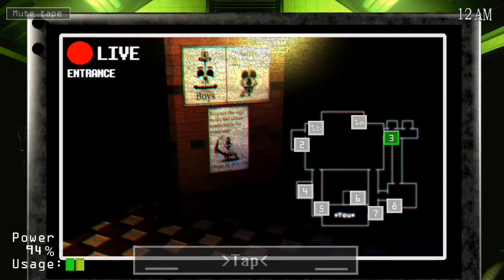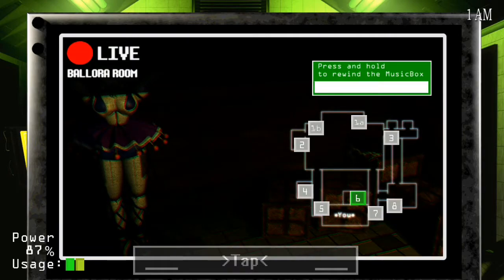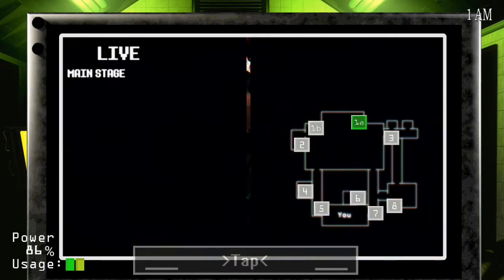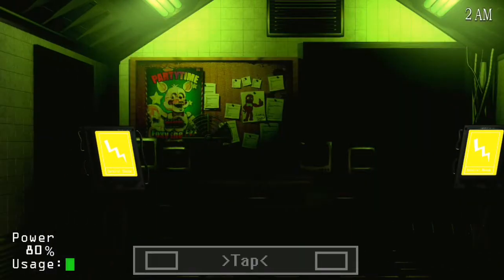Desolate Nights HD (Android) Gameplay + Download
Desolate Nights HD es un fan-game de Five Nights At Freddy's creado por Mr Hipster, el mismo desarrollador que hizo el port para Android de Five Nights at Leon's Remastered v1 y v2.